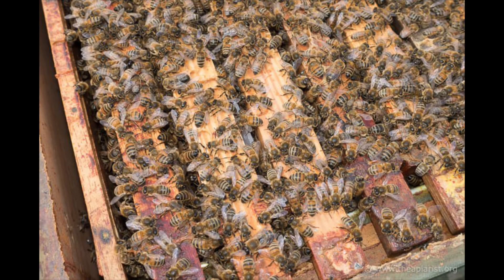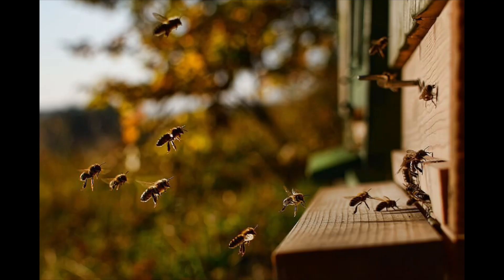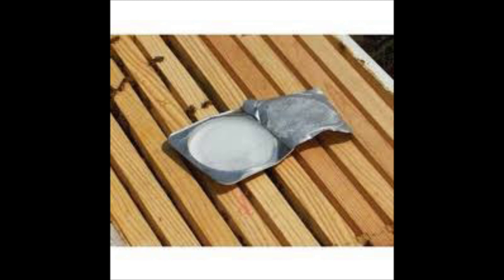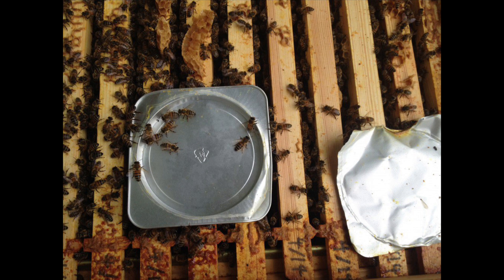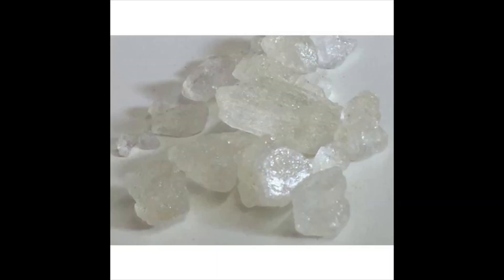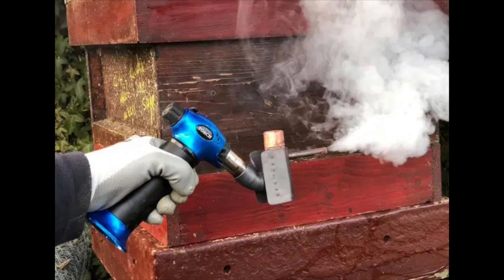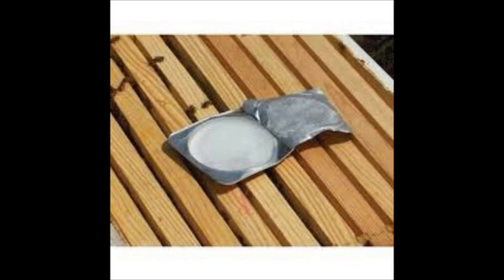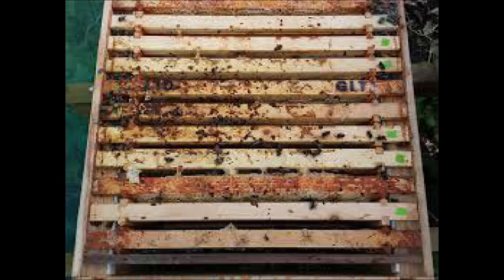Apiguard or oxalic acid?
Beekeepingservices.com
Effectiveness of Apiguard and oxalic acid